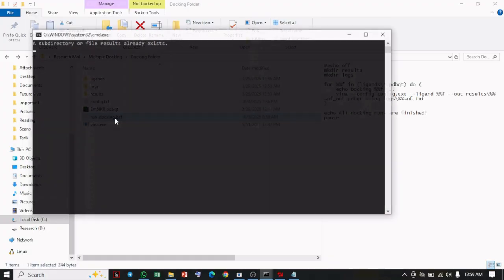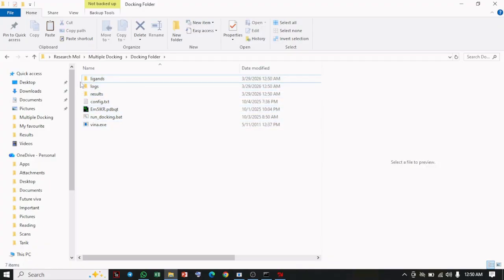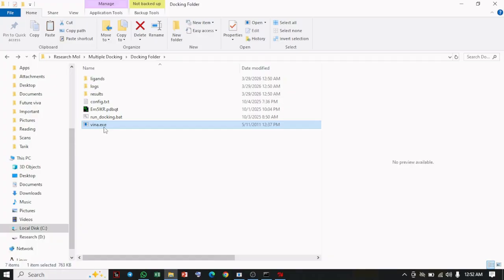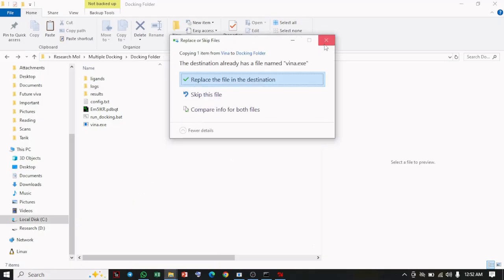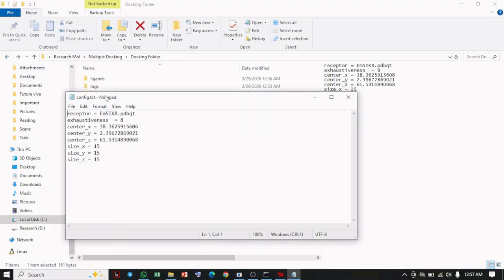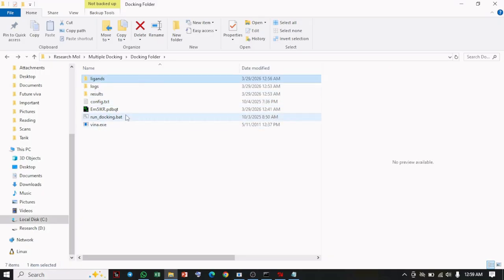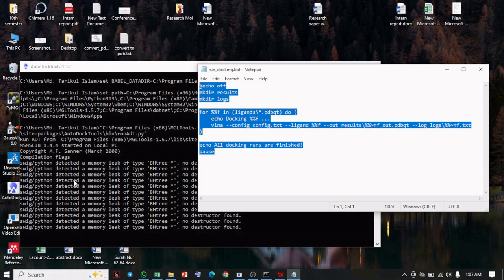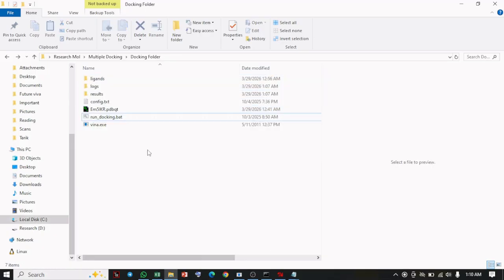Batch Docking with AutoDock Vina | Run Multiple Ligands Automatically (.bat Tutorial)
Welcome to In-Silico Lab 🔬

In this tutorial, you will learn how to perform batch molecular docking using AutoDock Vina — allowing you to dock multiple ligands automatically using a simple .bat file.

If you’re tired of running docking one by one, this method will completely change your workflow by enabling fast, efficient, and automated docking for large datasets.